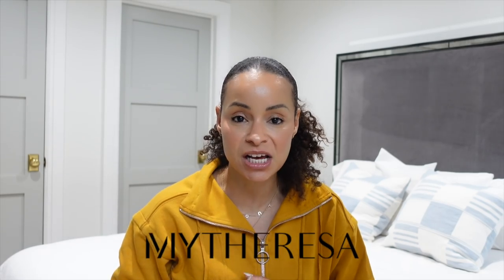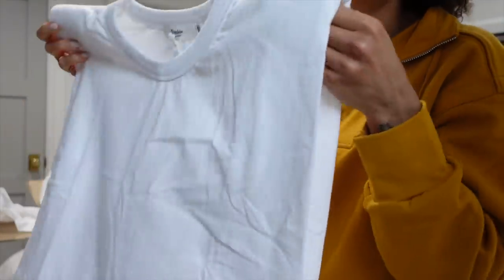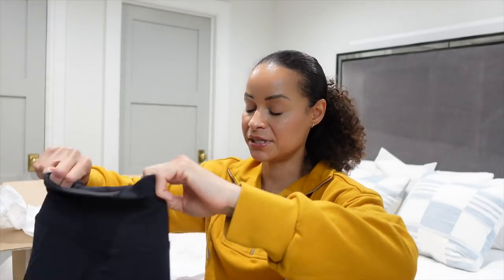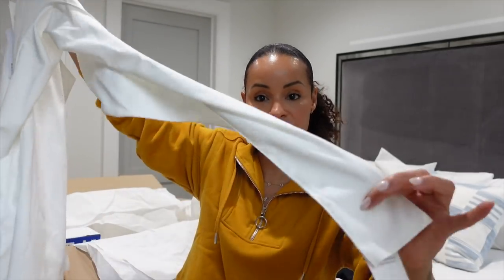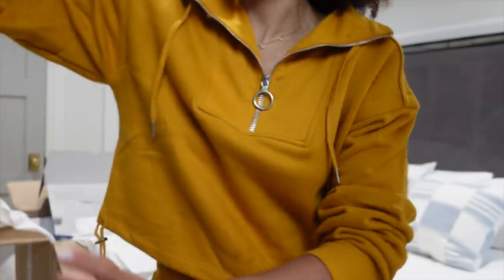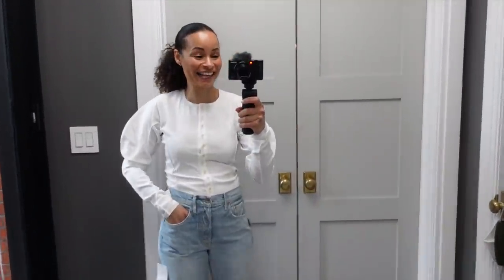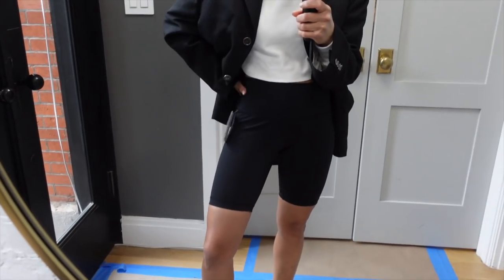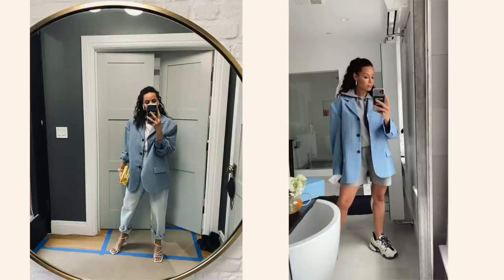Must-Have Basics You Need | Haul + Try On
Hi Scout Fam!

Back with another Luxury haul!! This time I decided to snag some basic wardrobe staples like new denim, blazers, and a minidress.

Grlfrnd - Isabeli Distressed Jeans:

The Attico Bikini Top:

The Attico Bikini Bottom:

Wardrobe.NYC Jersey Biker Short:

Low Classic Body Suit:

Birkenstock x CSM Cosy Leather:

Blue Acne Studios Blazer

Black Acne Studios Blazer

other items mentioned:
Champion Crop Sweater:

VIDEO BREAKDOWN:
00:00 Intro
01:40 Unboxing
10:36 Try-On
15:00 Outro